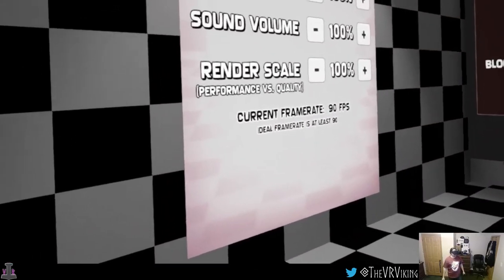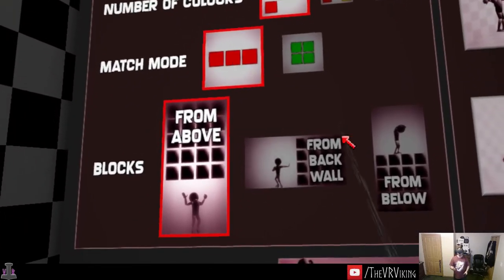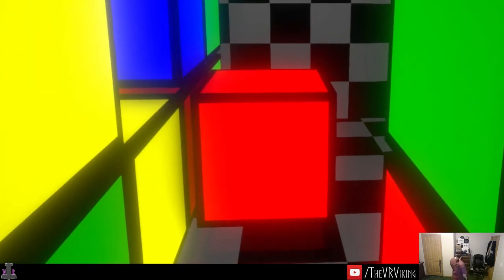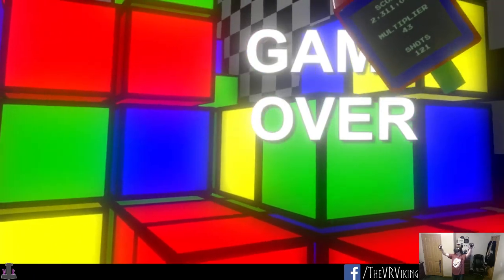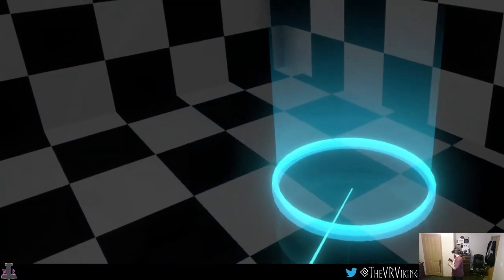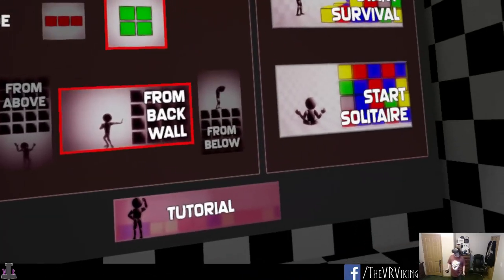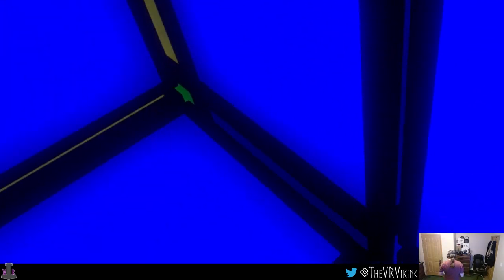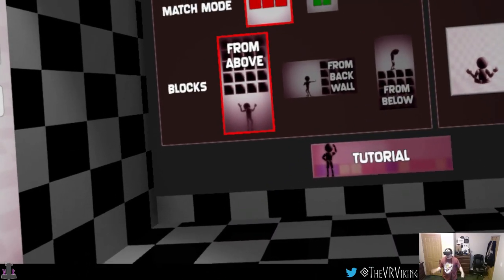Boxed In VR Gameplay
Boxed In
You find yourself enclosed in a 'Burtonesque' room with no exits. Colourful cubes move towards you either from the far wall, the ceiling or from beneath your feet. In order to avoid being squashed by the cubes you must clear them by creating matches. Depending on your chosen options, you must either create a run of three or a block of four. When a match is made, the cubes will explode and destroy any others of the same colour touching them. They keep coming, faster and faster. How long will you survive?

PC Specs:
Intel i7-4790k
Zotac GTX 1060 Mini
16gb RAM
C922 Pro Stream Webcam (room gameplay)
Logitech HD Webcam C615 (seated gameplay)
Oculus Rift and Touch